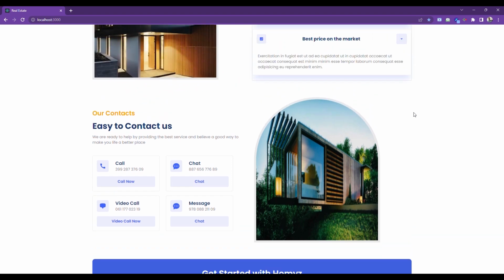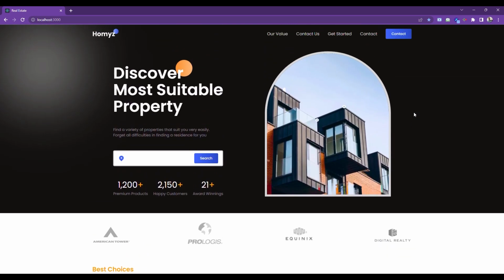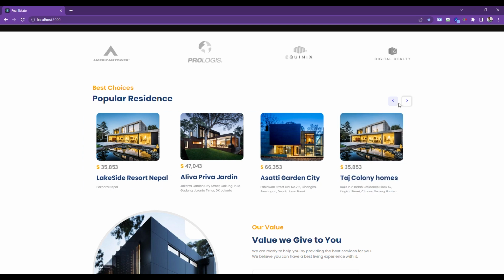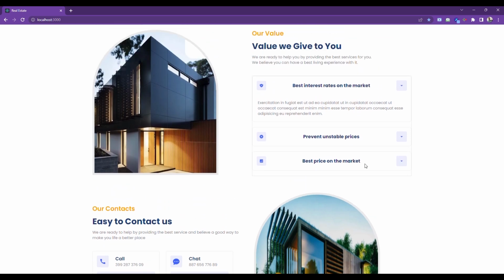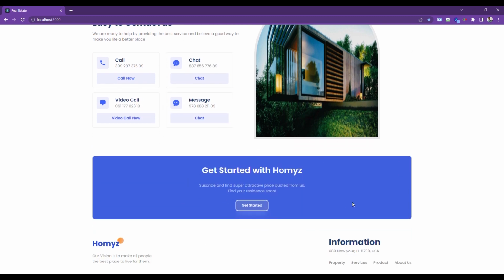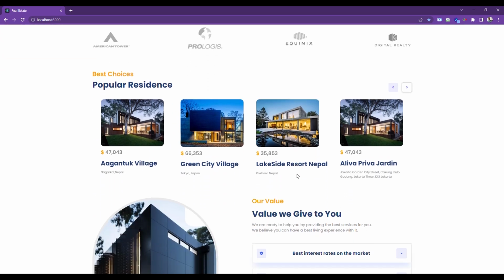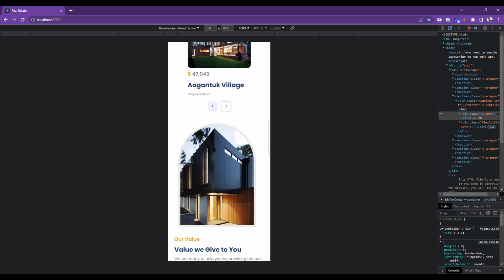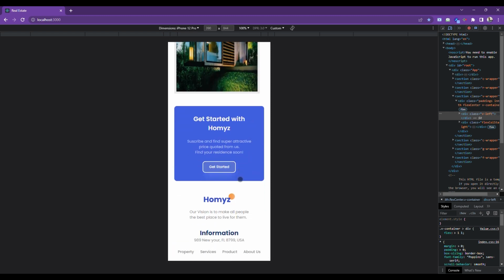React | Real-Estate Landing Page with Framer Motion. | Responsive ✅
I don't want to type same code to make video longer. My intent is that you must learn in short time.